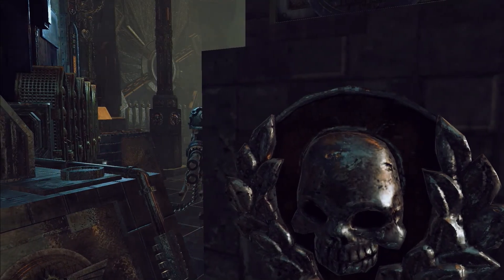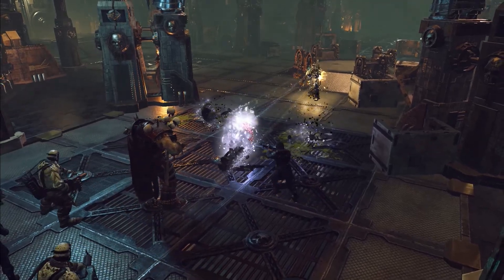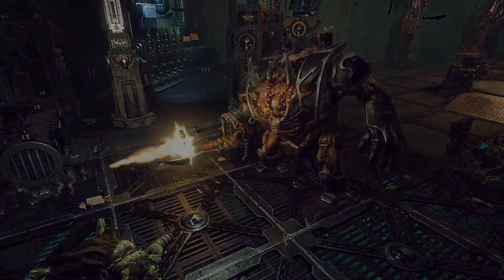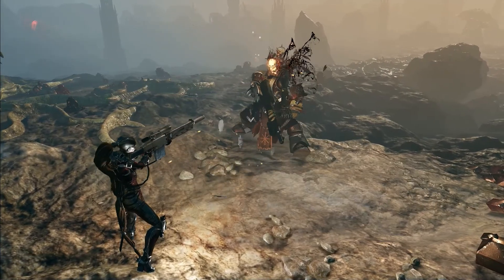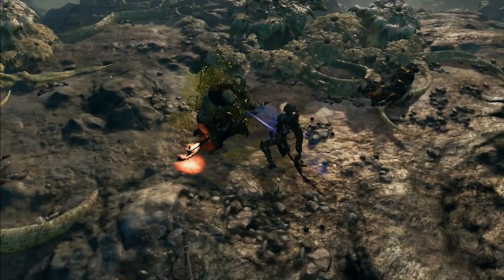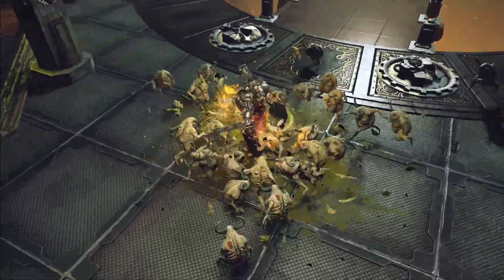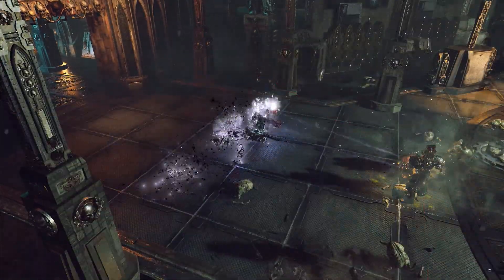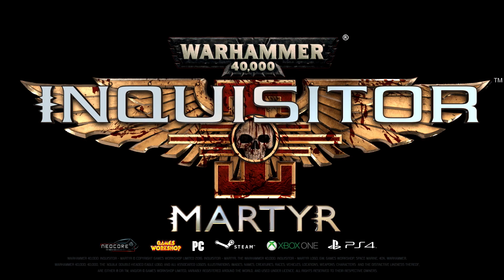Warhammer 40,000: Inquisitor – Martyr -- Blood & Gore Trailer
In Warhammer 40,000: Inquisitor – Martyr, you can run, but you can’t hide. In NeocoreGames first major reveal since its debut last summer, the Hungarian developer has launched a new monthly video series called ‘Inquisitorial Log,’ with this premiere video focused on in-game destruction. The first trailer displays how players can heave gunfire into an array of obstacles, only to watch them erode, splinter away, or even explode. Using a volatile environment paired with a destructible cover-based system is just one way Warhammer 40,000: Inquisitor – Martyr stands out from the crowd of me-too dungeon crawlers.